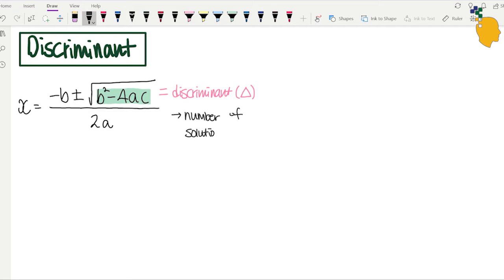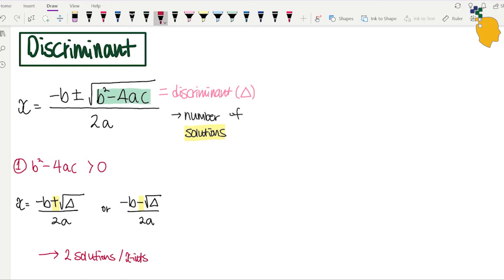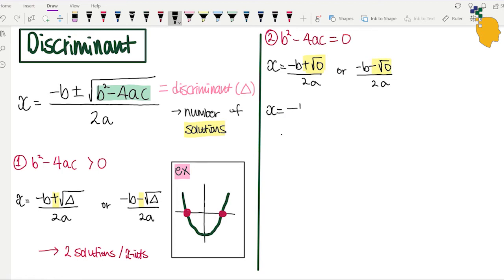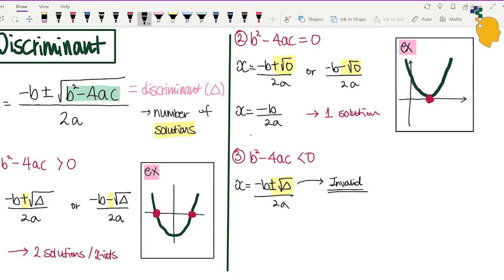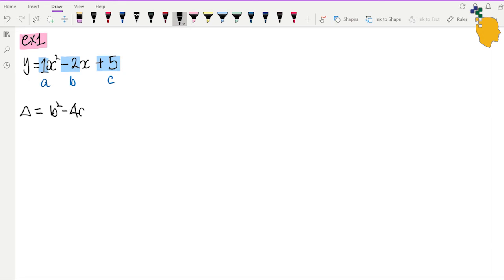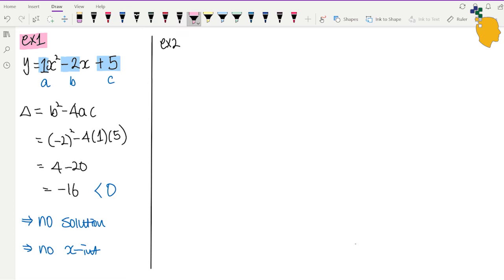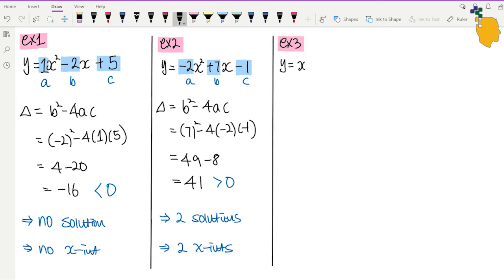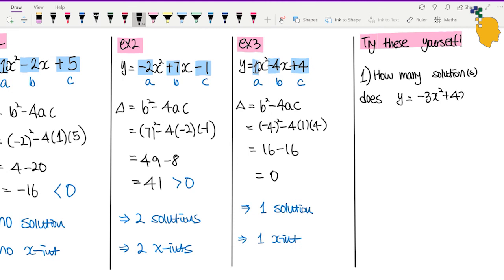How to Find the Discriminant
Hey guys! In today’s videos we’re gonna be looking at how to find the number of solutions by finding the Discriminant. We will provide you with all the tips on workout the number x-intercepts.

This is part 10 of our quadratic series